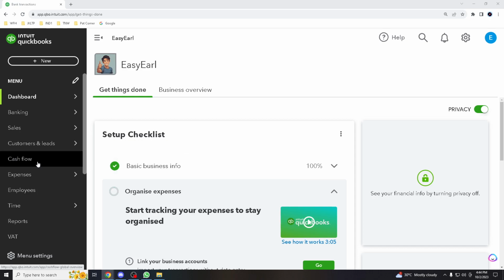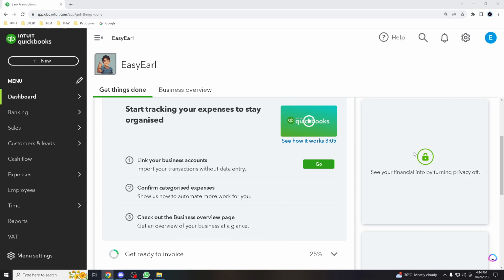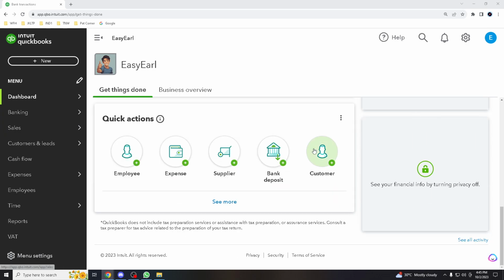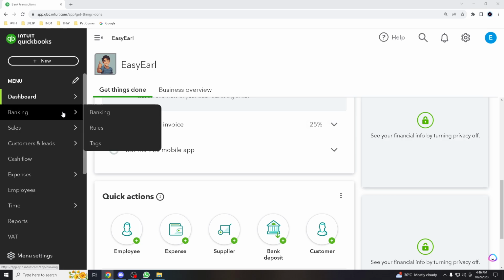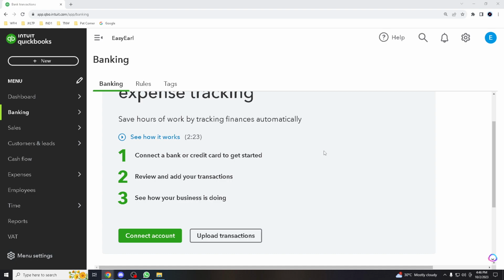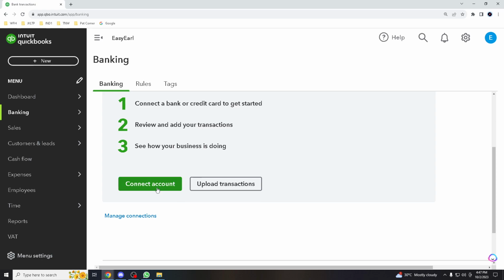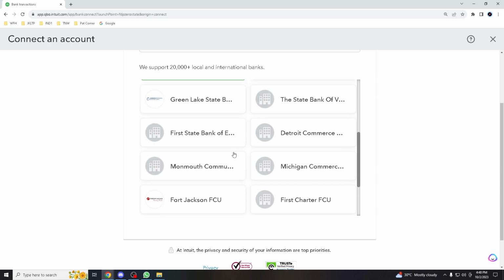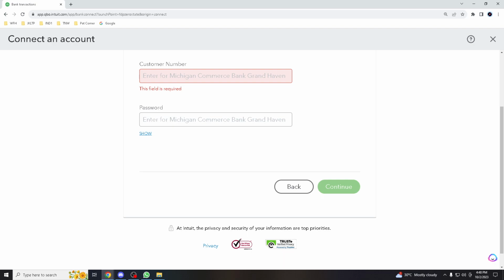How to Connect Your Bank Account to Quickbooks Online